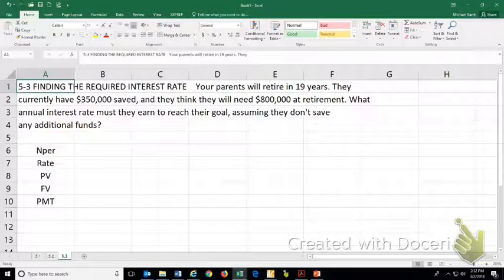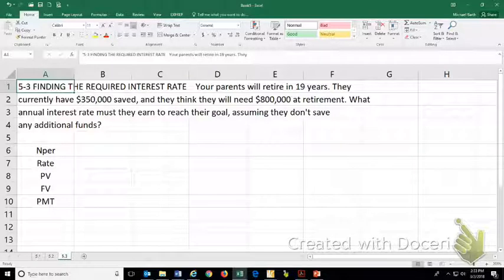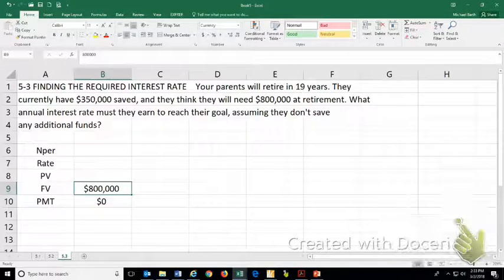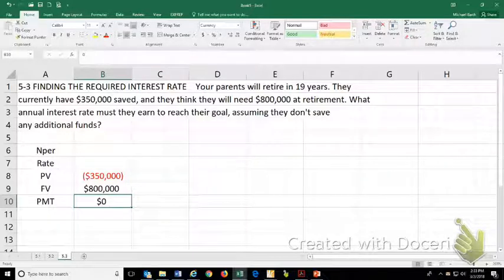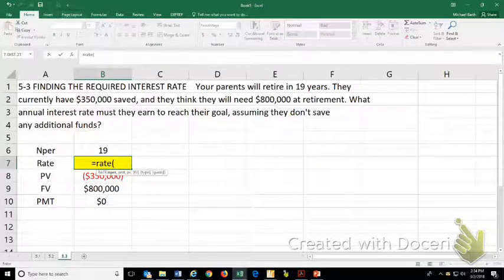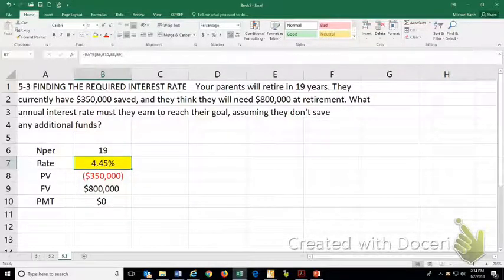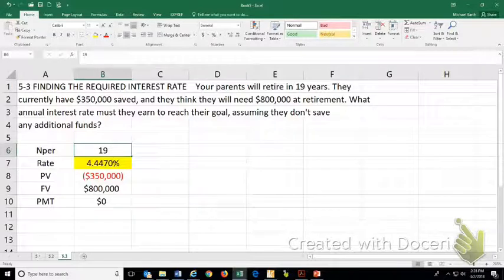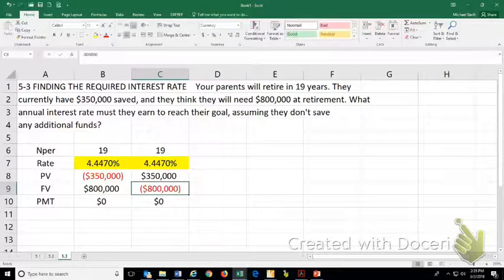Problem 5.03 BH